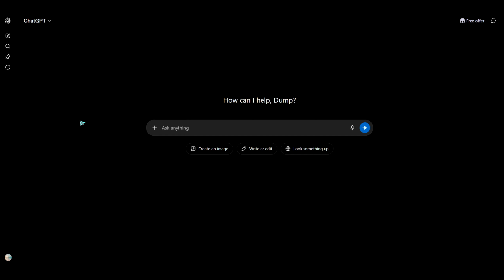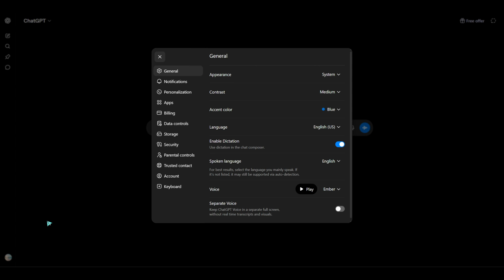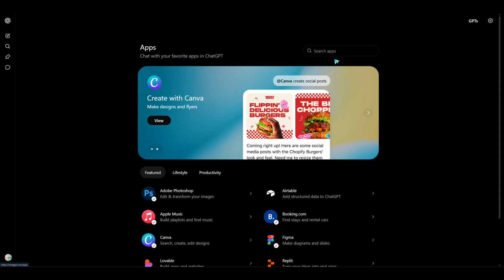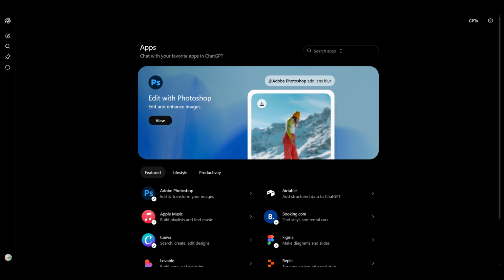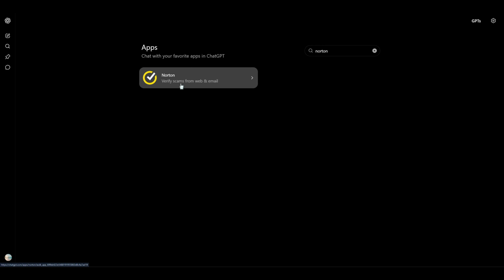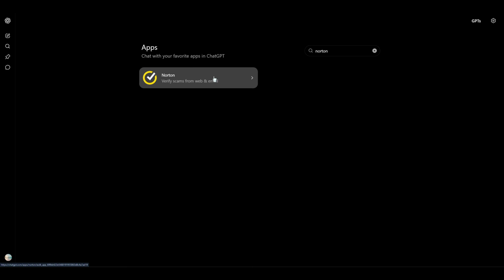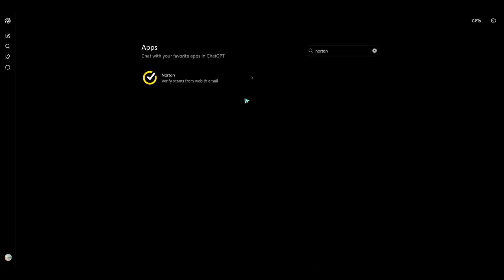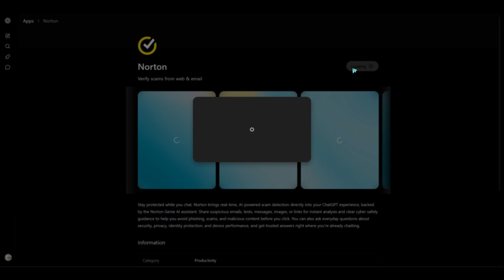How to Connect Norton to ChatGPT (2026 Step-by-Step Security Guide)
This updated 2026 step-by-step beginner tutorial explains how to connect Norton to ChatGPT for cybersecurity awareness, productivity workflows, and AI-assisted security management. Learn how to use ChatGPT alongside Norton tools to organize security information, understand alerts, manage subscriptions, and improve digital safety practices using AI support.